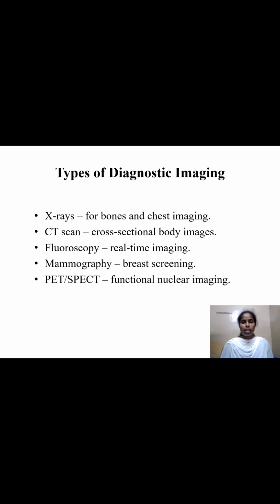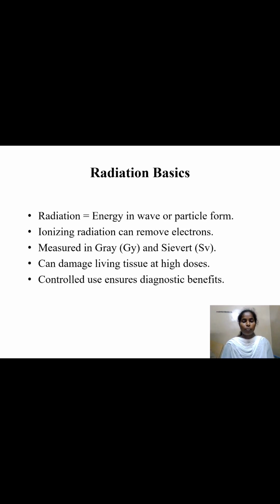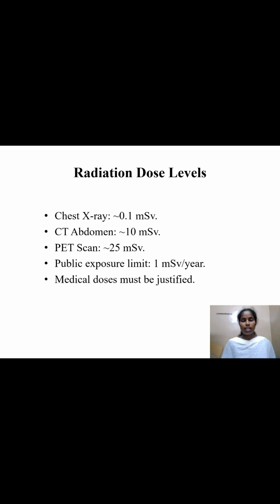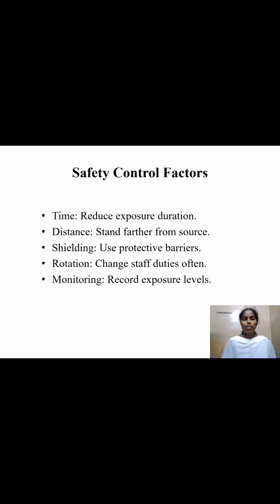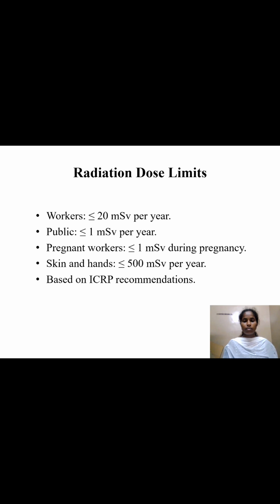Radiological Equipment : Radiation Safety in Diagnostic Imaging